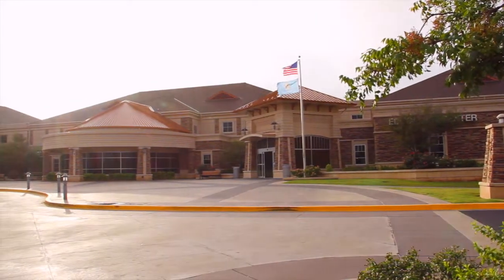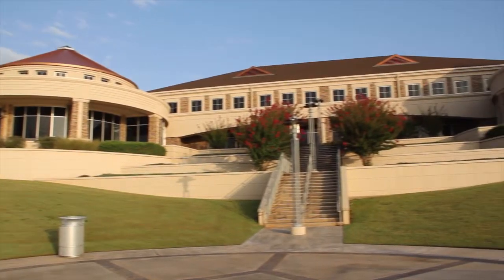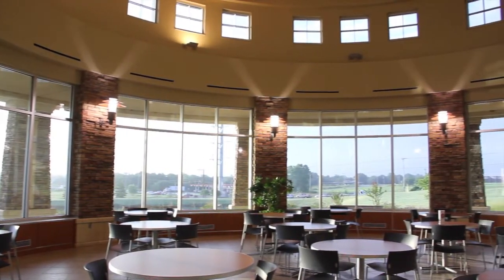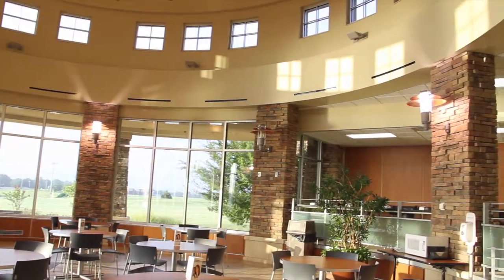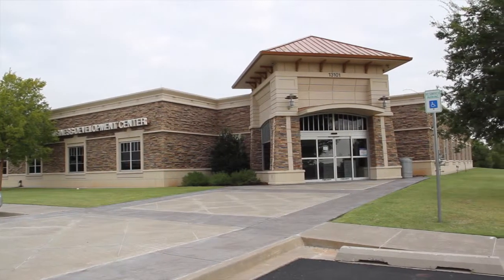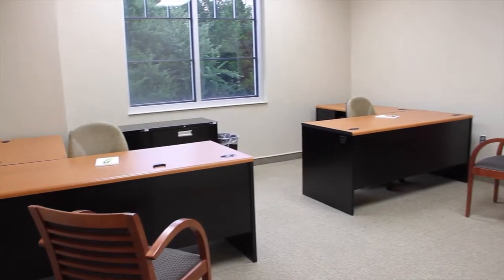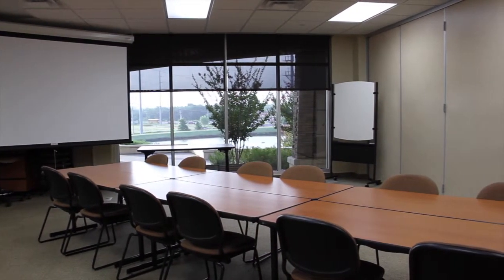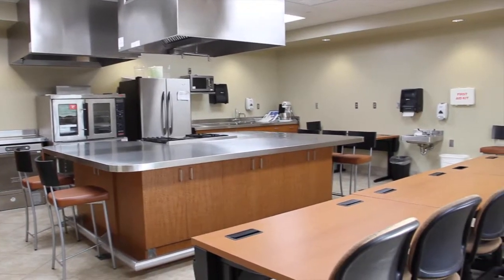MNTC's South Penn Campus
Short introduction to Moore Norman Technology Center's South Penn Campus located at SW 134th and South Penn Ave. in south Oklahoma City.